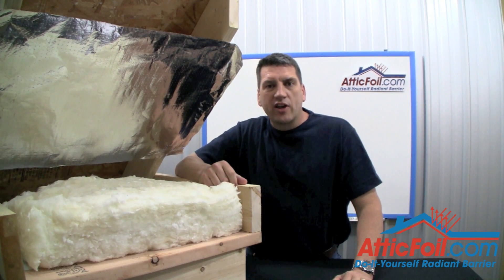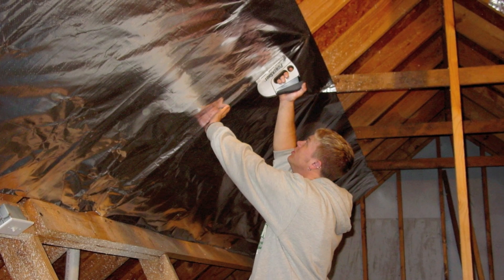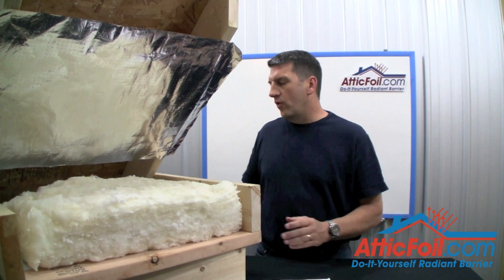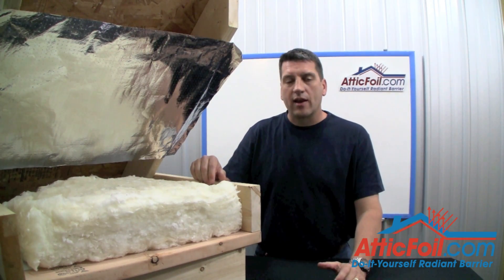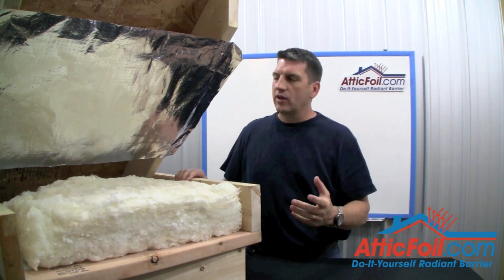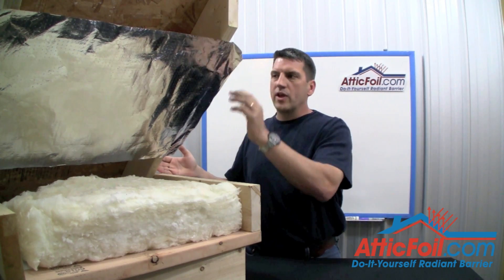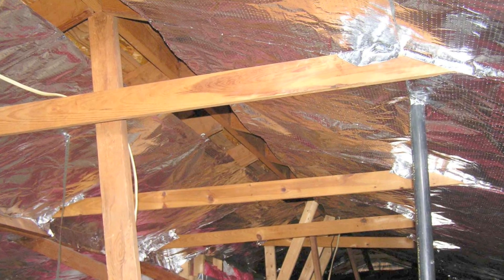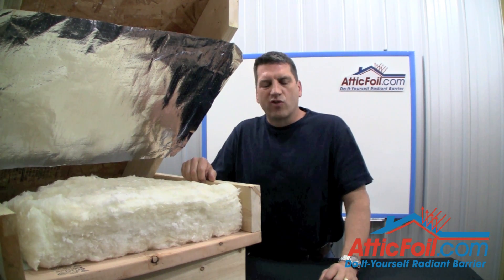Radiant Barrier Questions - Size of Gaps At Top & Bottom Of Attic?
Radiant Barrier Foil Question: I'm installing AtticFoil radiant barrier using the staple-up method.  How much of a gap should I leave at the tops and the bottoms of the foil to allow for proper ventilation?

To answer, Ed Fritz, owner of AtticFoil Radiant Barrier Supply, explains the basics of attic ventilation and how it works best when you have a radiant barrier.